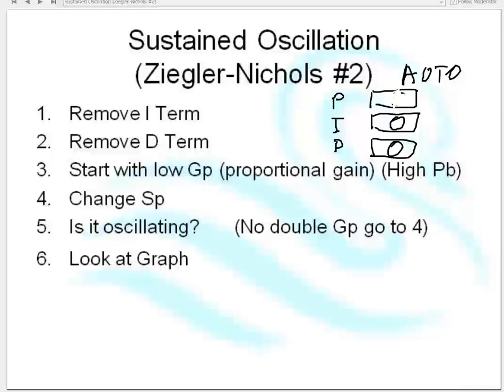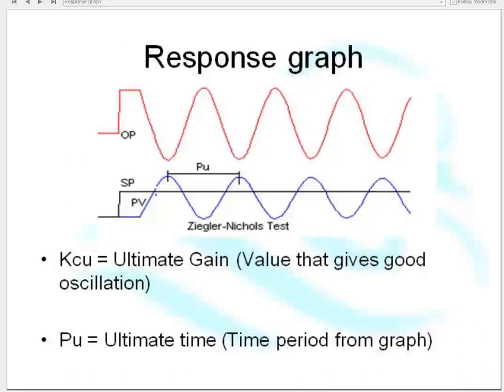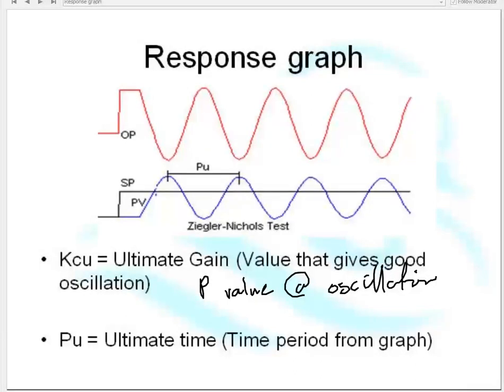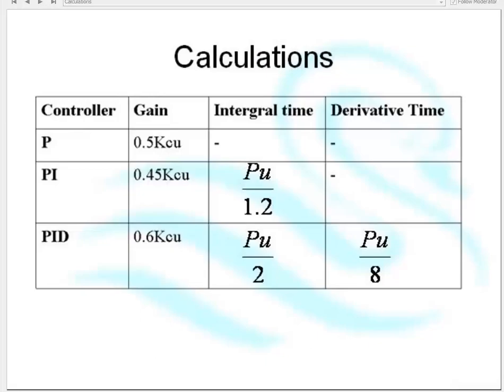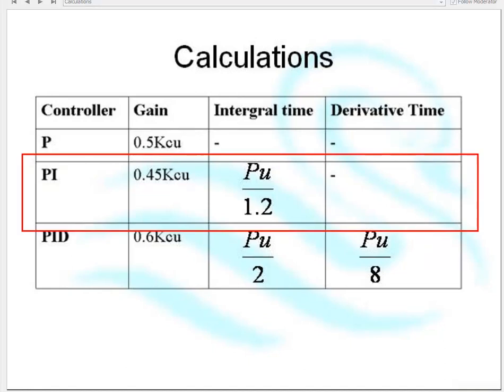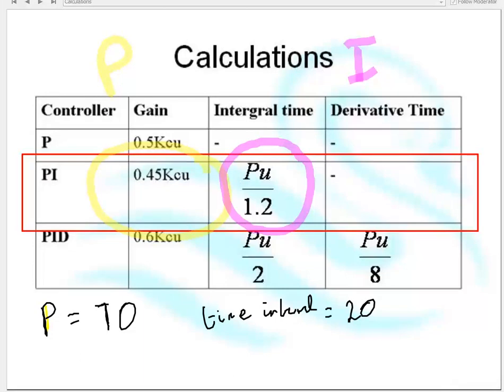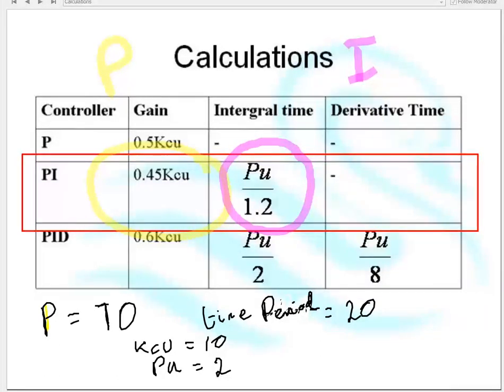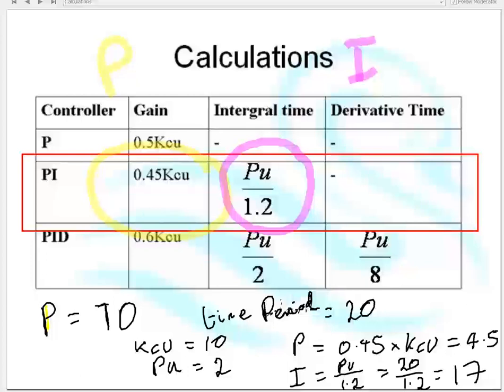PID Part 4